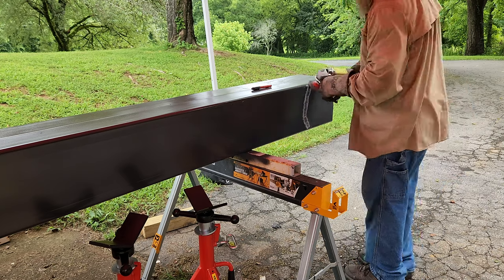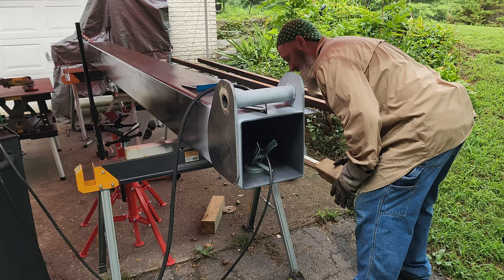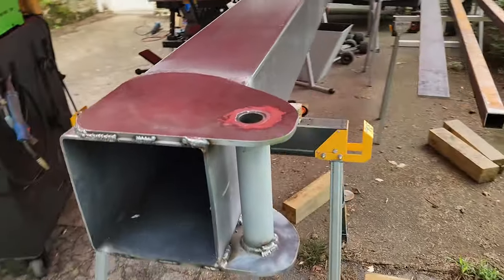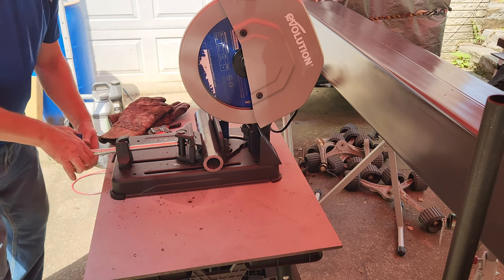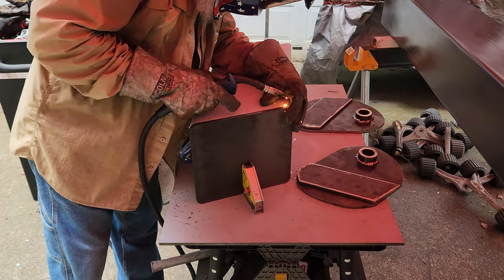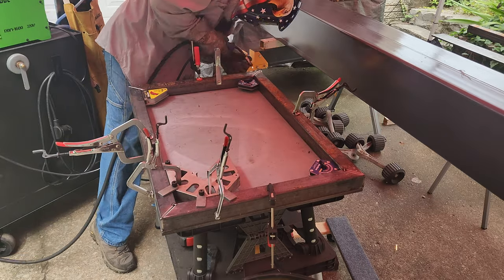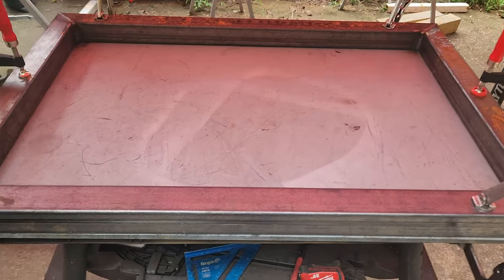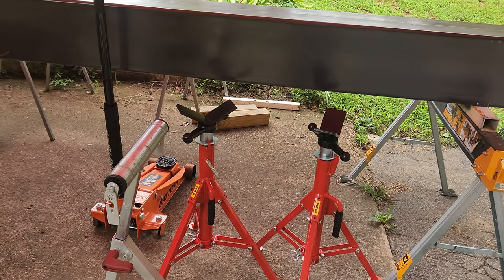Turning a Boat Trailer into a Mobile Hydraulic Boom Crane: DIY Adventure! - Part 5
Follow along in this series of videos as I build a trailer mounted hydraulic boom crane that will be used for on farm processing of beef cattle and other livestock like hogs.  The tip of the boom will reach a height of over 14 feet and be capable of lifting over 2000 lbs.  I am converting a boat trailer into a mobile beef processing trailer. This is a DIY hydraulic boom crane. DIY boom crane.

Vevor Mag Drill.
Magister Hydraulic Cylinder
Neiko Flap Discs
Welding Switchable Magnets
Seymour Weld Through Primer
Jack Stand
Evolution Chop Saw
Stegodon 4500 lb Winch
ACTOOL 2-1/4” Annular Cutter.
Tap Magic Cutting Fluid.
Anchorlube Water-Based Cutting Fluid
AFA Tooling Deburring Tool.
BEIFENG 5621 lb Carabiners.
S.E.PEAK 6750 lb Double Pulley.
Bubble Level.
Berger Welding Magnet

Fun with Pigs and Piglets Free Range Pigs

Whether you have a small backyard herd, a large operation, or no pigs at all, my newsletter has the information you need to take your pig farming to the next level.